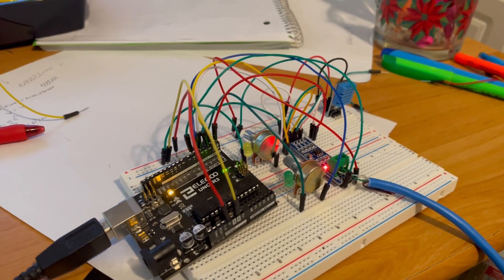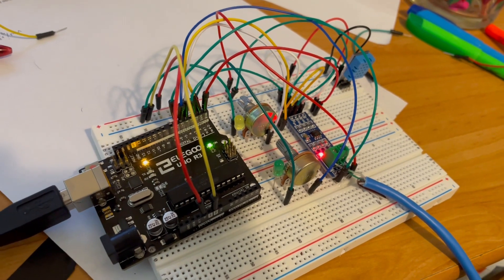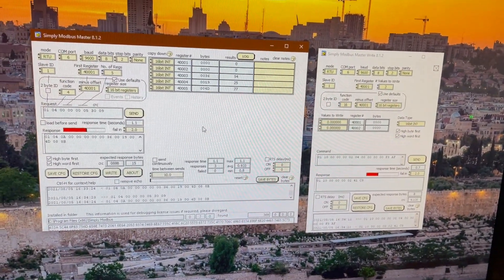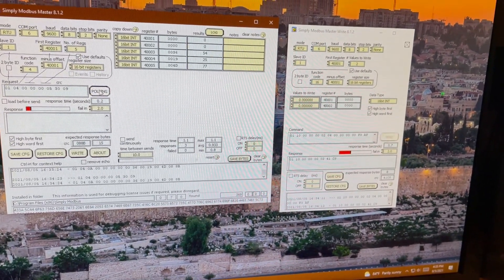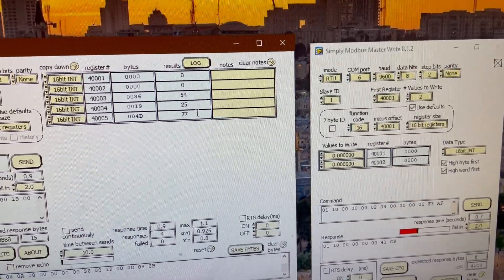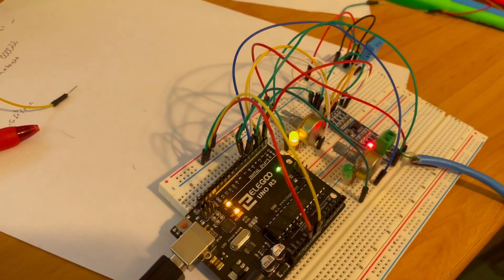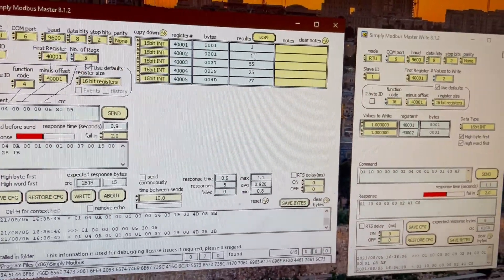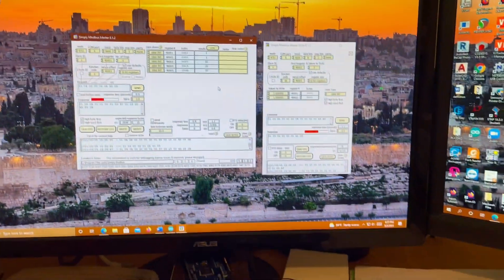Modbus RTU via RS 485 Using Arduino as slave and PC as master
This is just a demonstration of the Modbus RTU protocol.